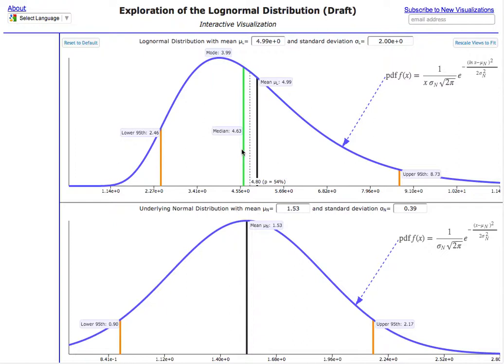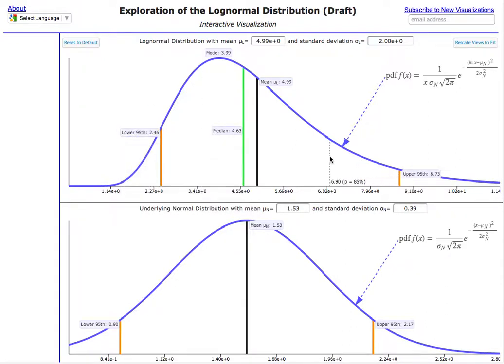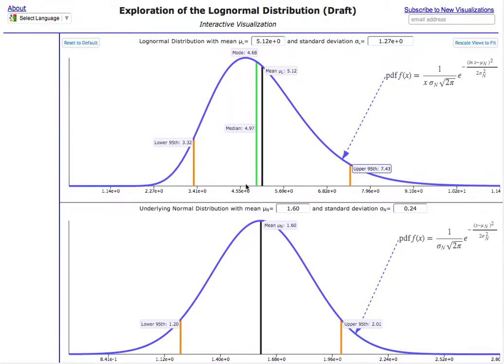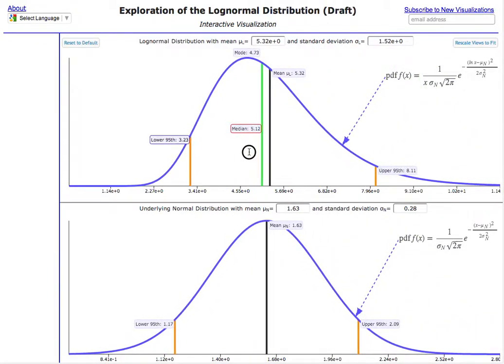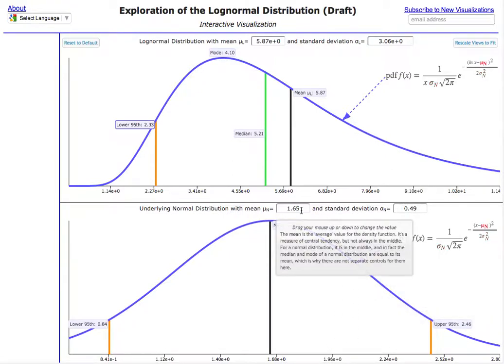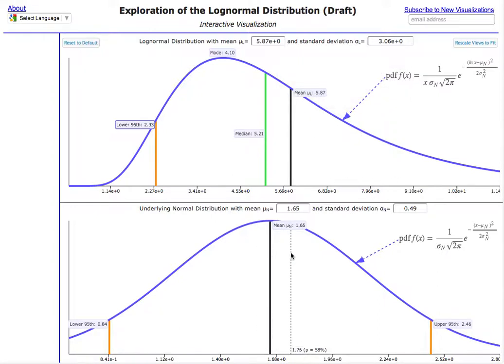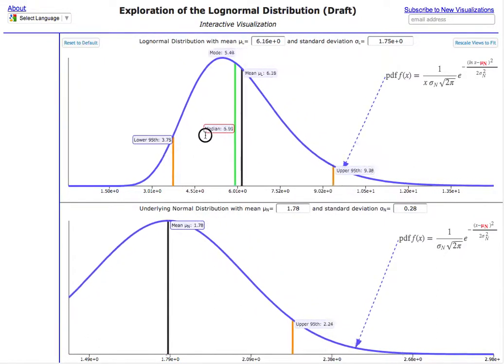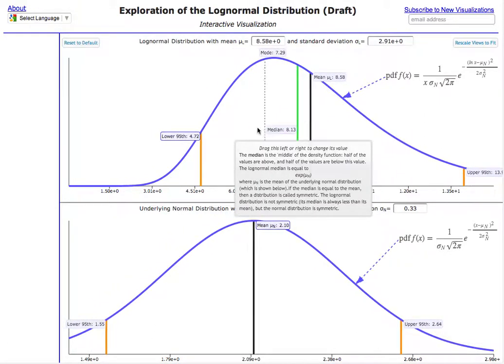Exploration of the Lognormal Distribution (Demonstration of Interactive Visualization)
This shows a view features of an interactive educational visualization I'm working on for learning more about the lognormal distribution.